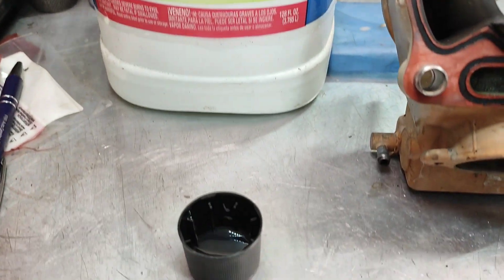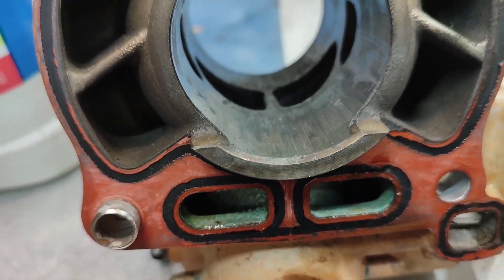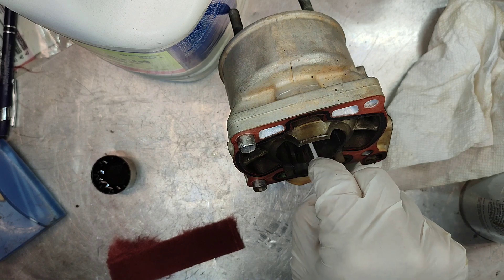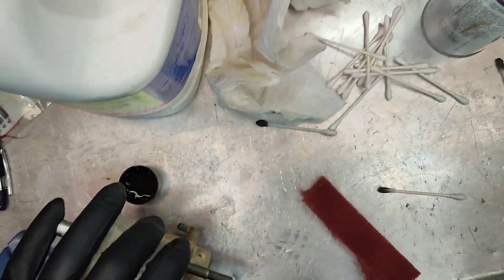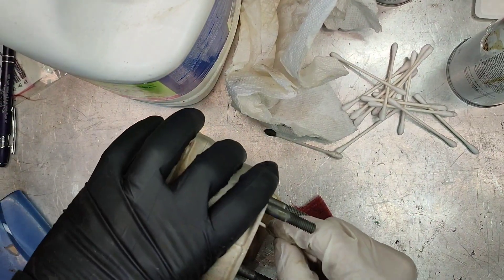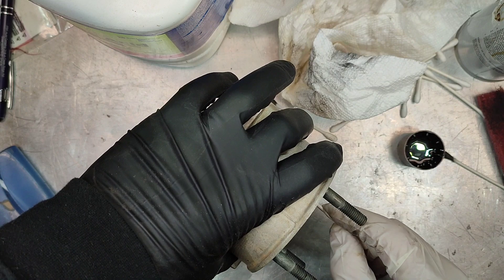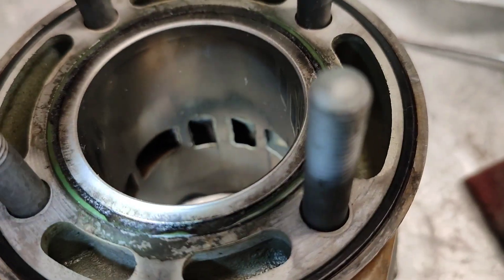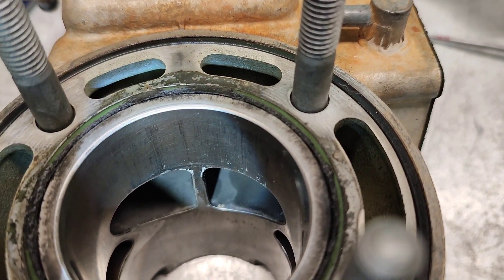Using muriatic acid to clean piston transfer after a seizure.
Today we're going to be using muriatic acid to clean piston transfer after a seizure. Be sure to use all safety precautions before you start, have a pail of water nearby if needed. Unfortunately this cylinder had some plating issues so I didn't use it but the acid worked great!

Stihl 4 mix Valve adjustment kit
RMStator Peak voltage adapter
2009 Chevy Colorado 3.7 thermostat
Mastercool high side socket
Camshaft for this 725 Briggs
Moog Promaster city front sway bar linkage, for 1
Oil filter